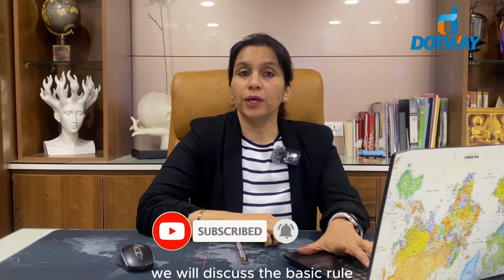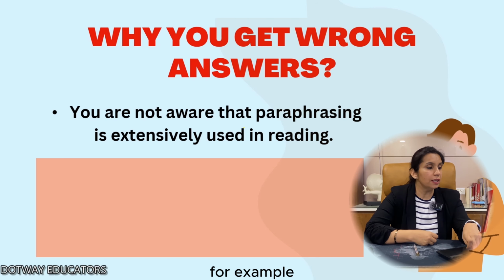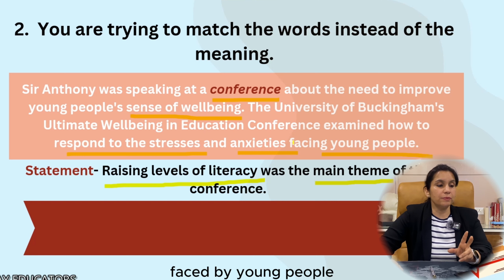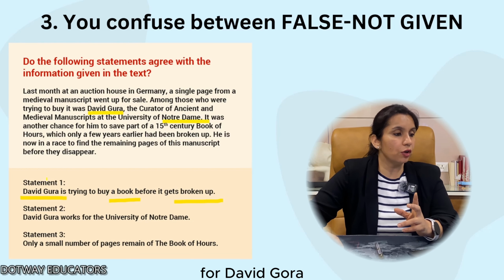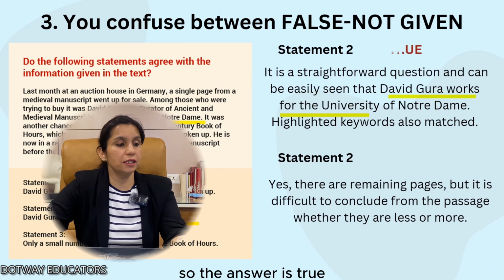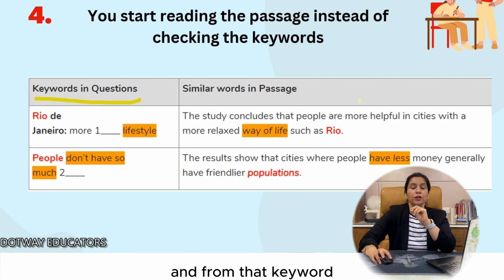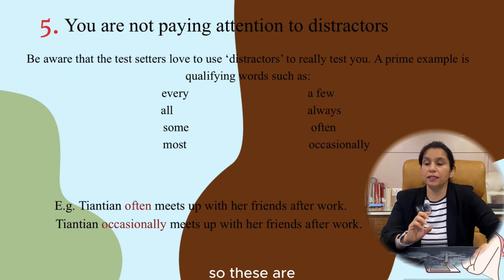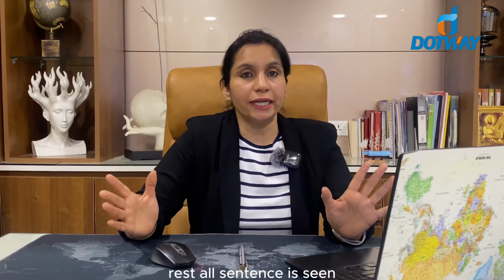Mastering True, False, and Not Given: IELTS Reading Tips by The IELTS Mentor - Raman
🎓 Welcome to "The IELTS Mentor - Raman" channel! 🎓

Are you preparing for the IELTS Reading exam and feeling unsure about tackling the challenging True, False, and Not Given questions? Fear not, because in this brand-new YouTube video, I, Ramandeep Kapoor, your trusted IELTS mentor, will equip you with invaluable strategies to ace this section with confidence!

Join me on an insightful journey where I Ramandeep Kapoor will delve into the art of dissecting True, False, and Not Given statements. I'll walk you through step-by-step techniques that are proven to unlock the secrets behind these often tricky questions. With my years of experience and expertise in IELTS preparation, you can trust that you're learning from the best in the field!

What you'll gain from this video:
🔹 Comprehensive understanding of True, False, and Not Given questions.
🔹 Proven strategies to differentiate between similar-sounding statements.
🔹 Insider tips to save time and maximize your score in the IELTS Reading exam.
🔹 Real examples and practice exercises to sharpen your skills.

Get ready to witness your IELTS Reading performance soar as you confidently tackle True, False, and Not Given questions like never before. Let's make your IELTS journey a remarkable success together!